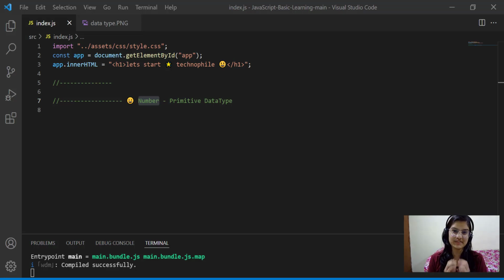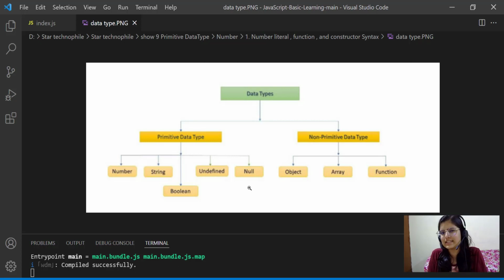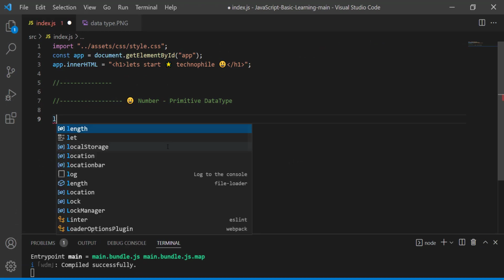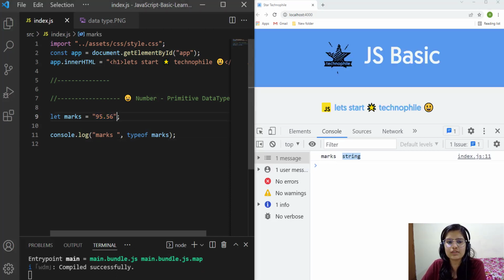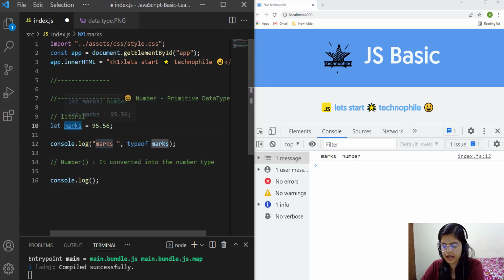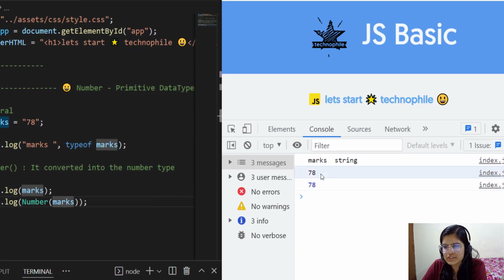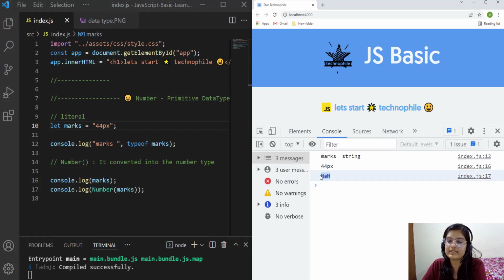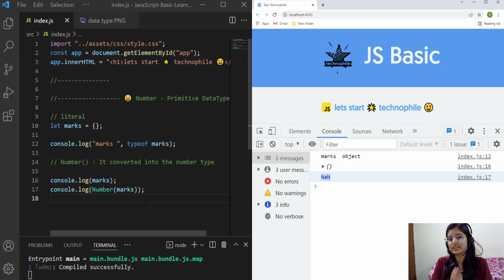Number Literal and Number Function (Number()) and its behaviour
Hi All Star Technophile  ,😀

From this video you can consider the real learning of the javascript , Where we will going to explore number primitive datatype in detail .

and all behaviour of " Number() " which we oftenly use in JS programming